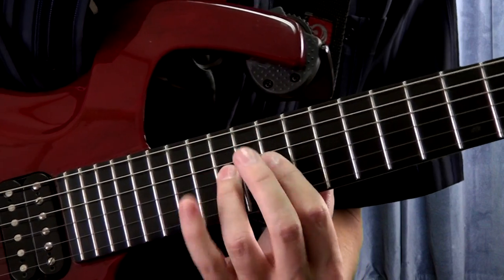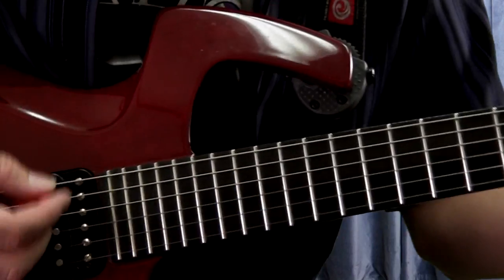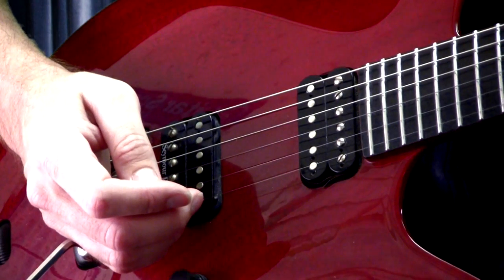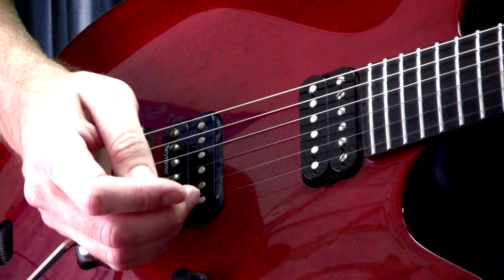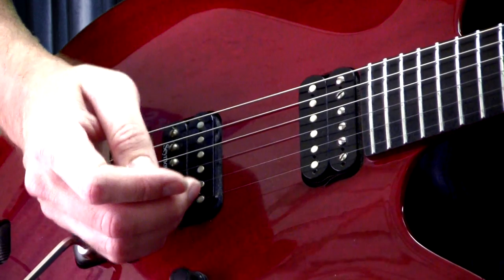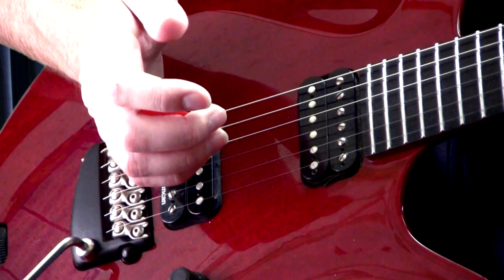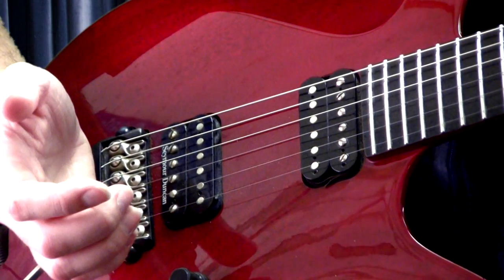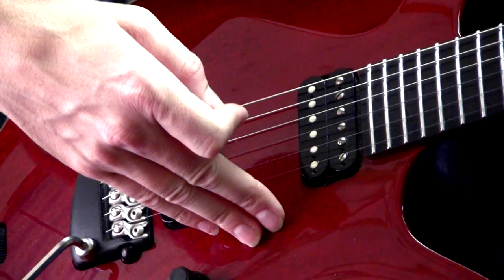Shred Lesson - Dan Mumm - A Glimpse Beyond Shred Guitar - Metal Method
A free lesson for shred technique including two exercises from Dan Mumm's 2012 Metal Method instructional program "A Glimpse Beyond: Shred Guitar."  The first exercise focuses on a diminished 7th sequence whereas the second exercise focuses on a 6-string, 3-octave modal shred pattern.  To get the PDF TAB for both exercises taught in this video, scroll down.

To get the full program with TAB in PDF and Guitar Pro format as well as backing tracks go